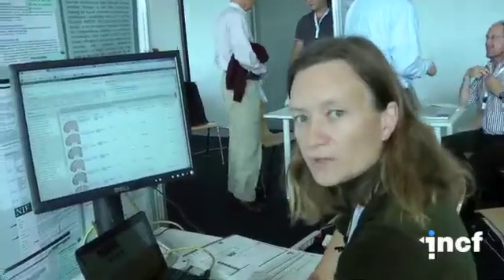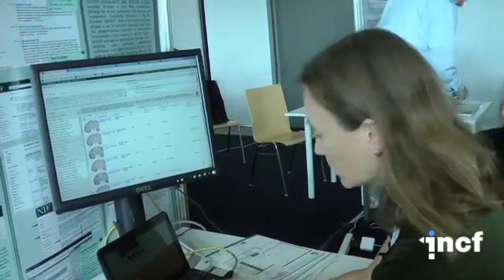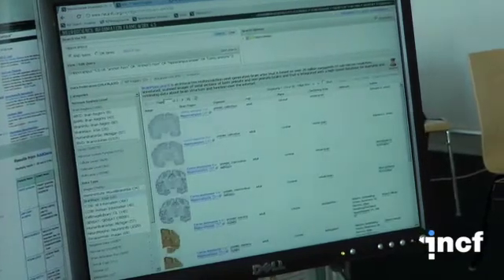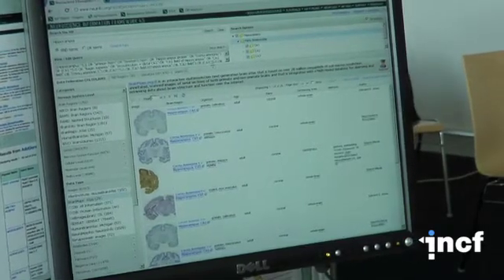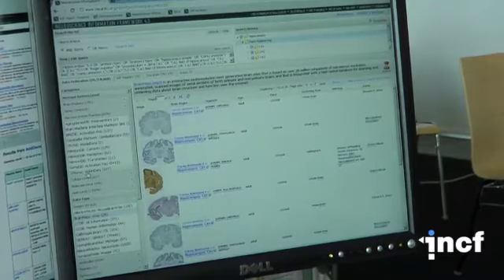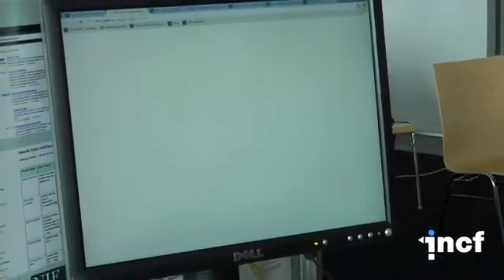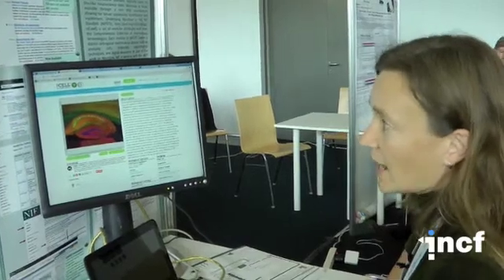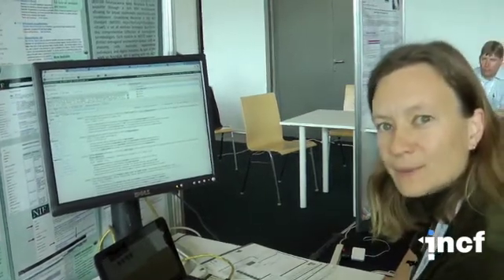Anita Bandrowski presents The Neuroscience Information Framework (NIF)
Computer demo at INCF Congress 2012, Munich, Germany.
Presenter: Anita Bandrowski, University of California, San Diego, USA.

The Neuroscience Information Framework (NIF) is a Unified Semantic Framework and Associated Tools for Discovery, Integration, and Utilization of Biomedical Data and Resources on the Web